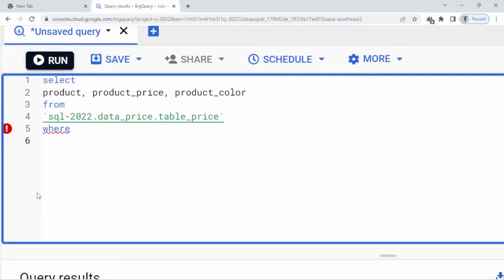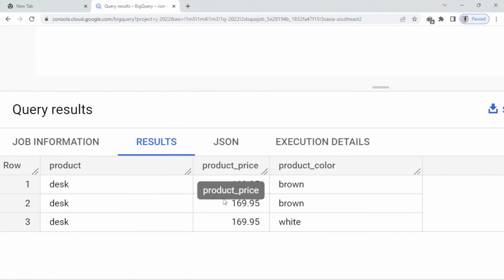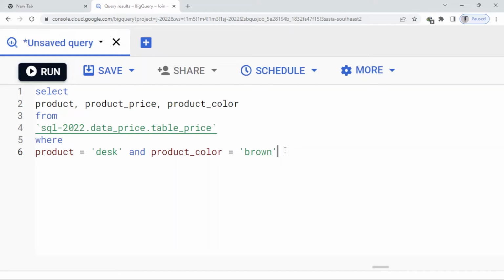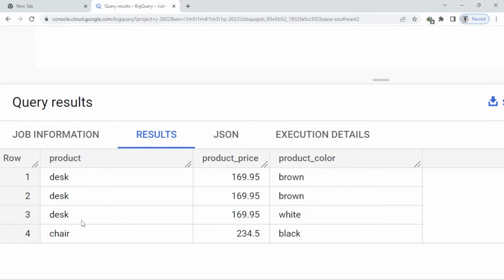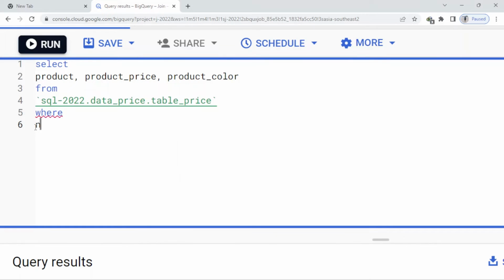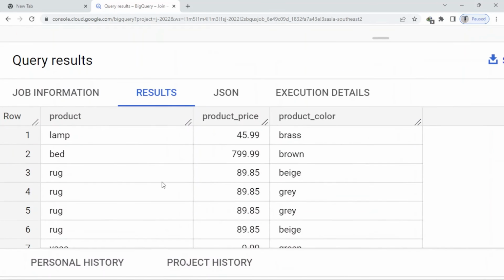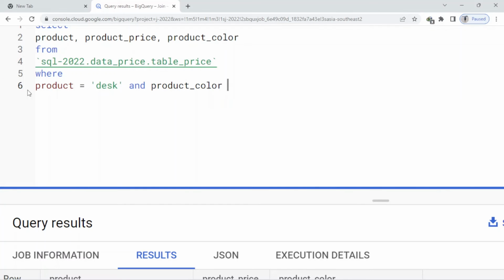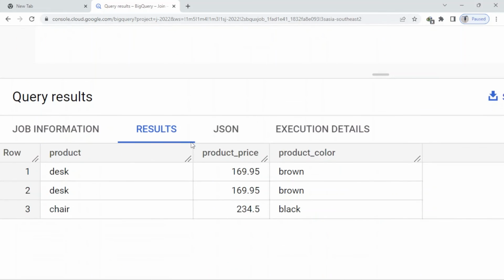How apply more than one filter in SQL?